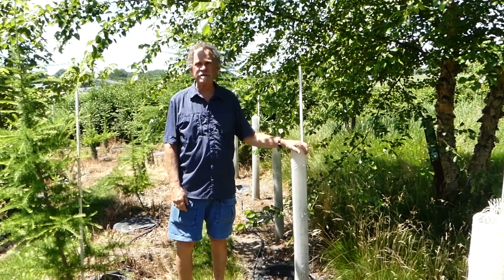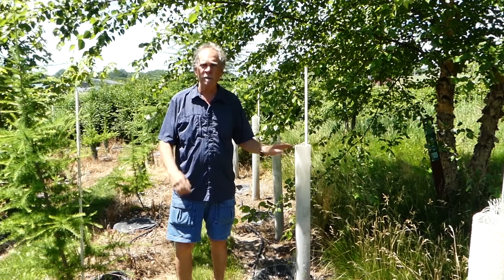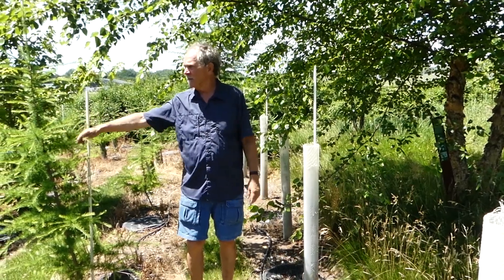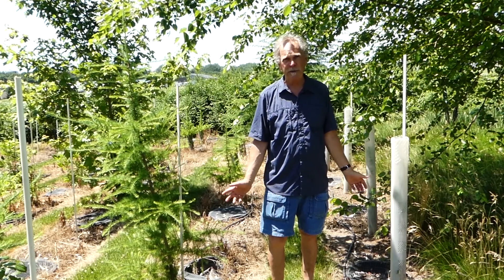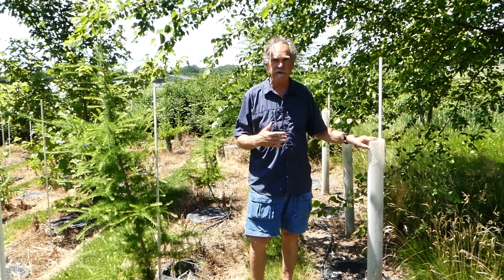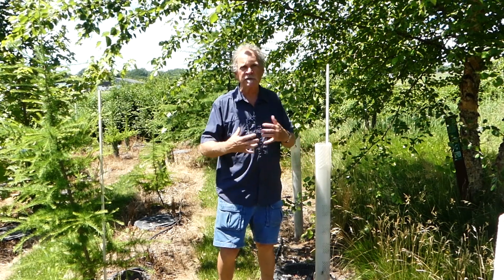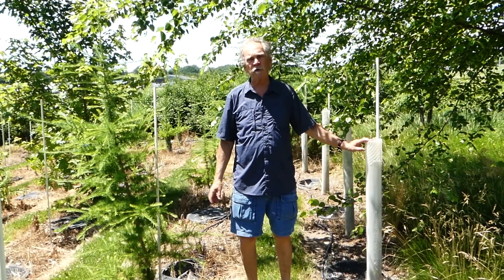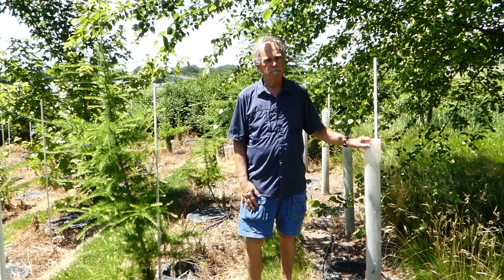Grow Tubes for Small Trees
Join Gary Johnson, Professor Emeritus in the Department of Forest Resources, on a journey through best planting practices. This is a 12 part video series which covers everything you'll need to know to establish healthy young trees in the landscape. In this video, Gary introduces tree tubes for protecting and establishing small seedling trees in a landscape.